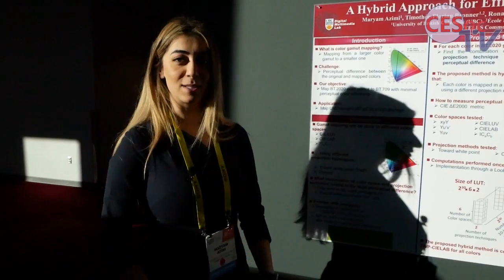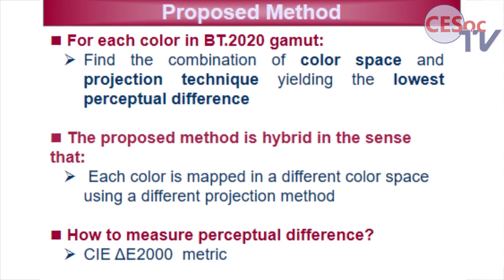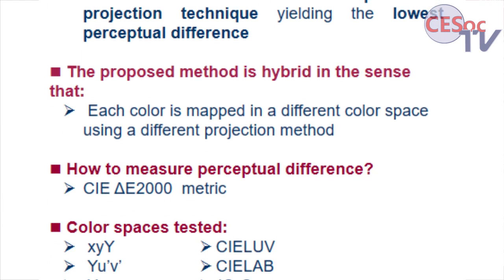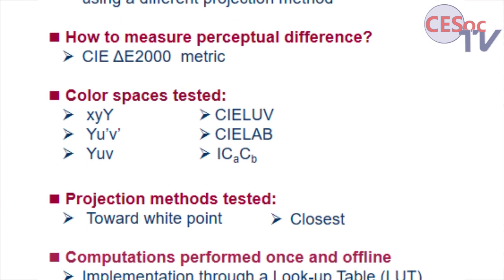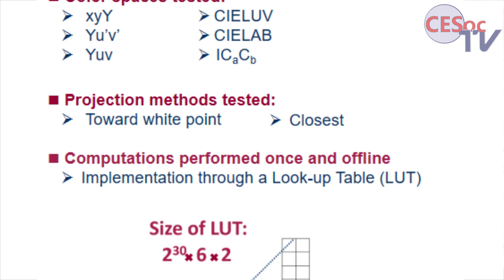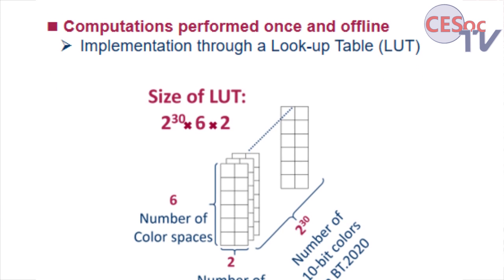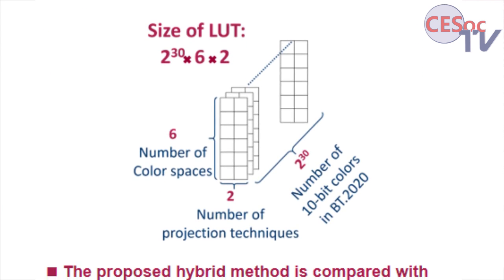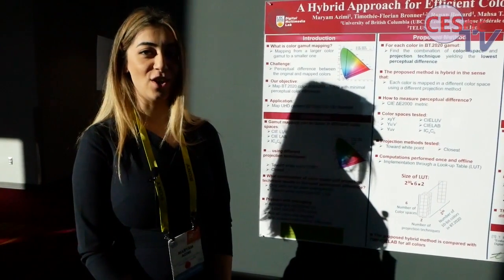A Hybrid Approach for Efficient Color Gamut Mapping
Maryam Azimi, Timothée-Florian Bronner, Ronan Boitard, Mahsa T. Pourazad, Panos Nasiopoulos
University of British Columbia (UBC), École Polytechnique Fédérale de Lausanne (EPFL) and TELUS Communications Inc.